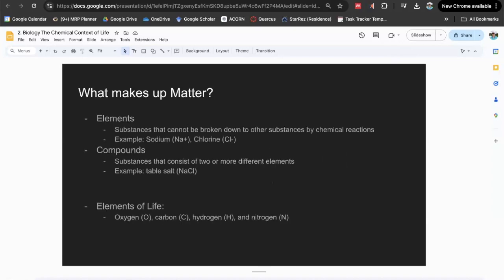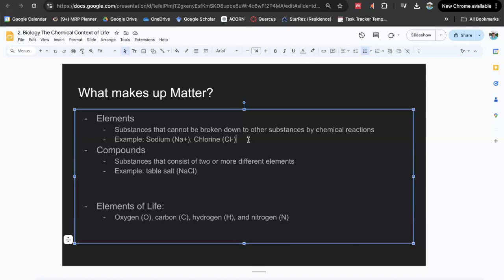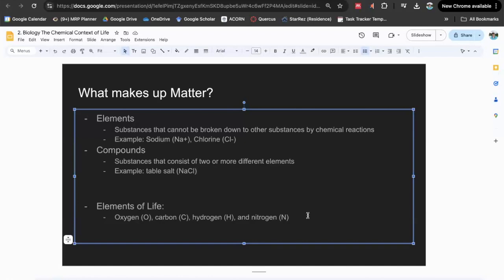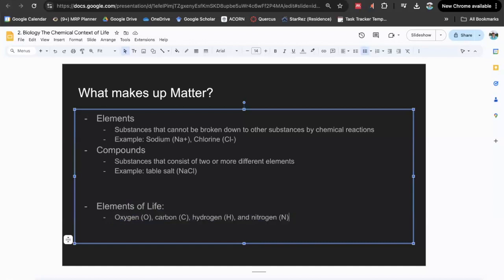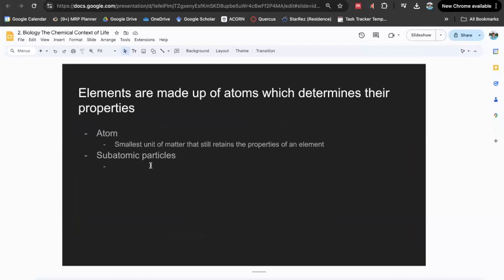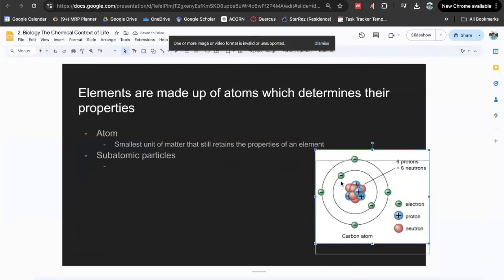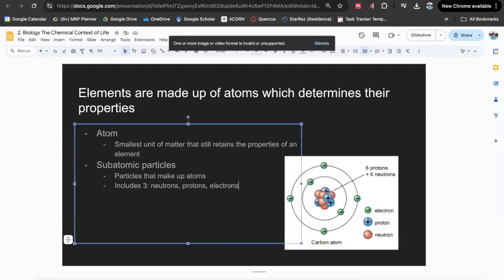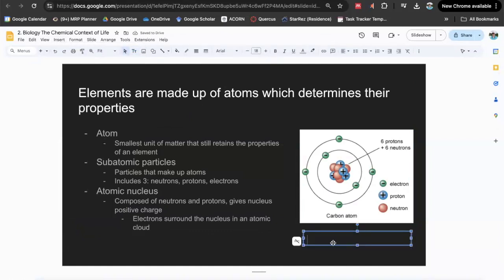Biology- Mr. Brendan